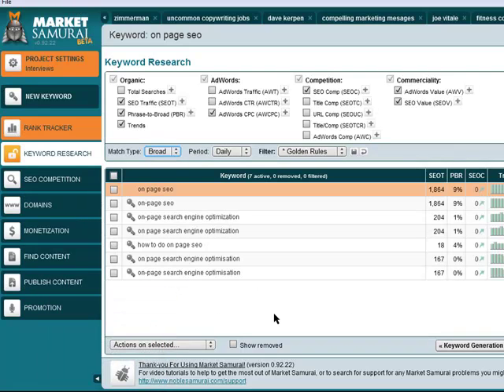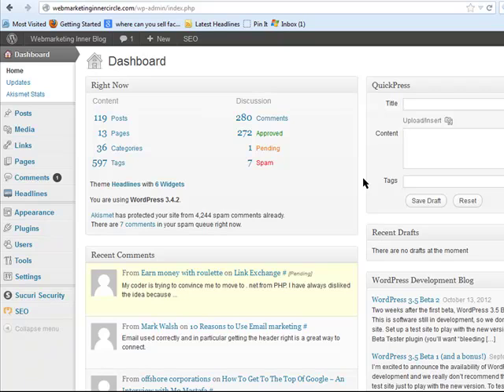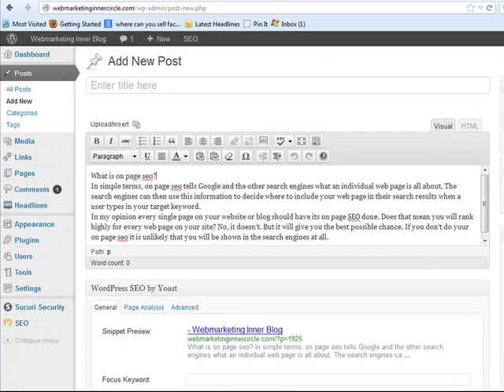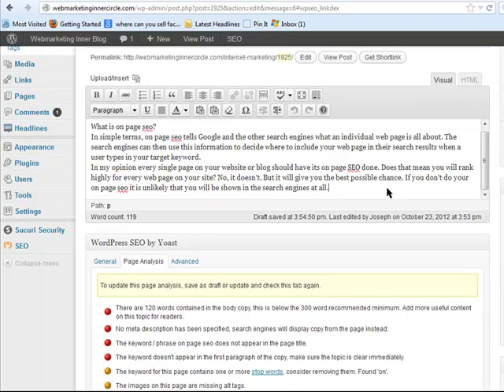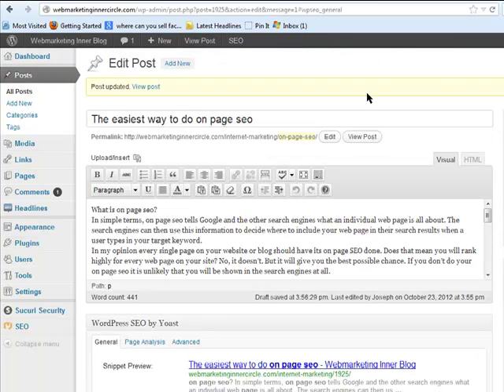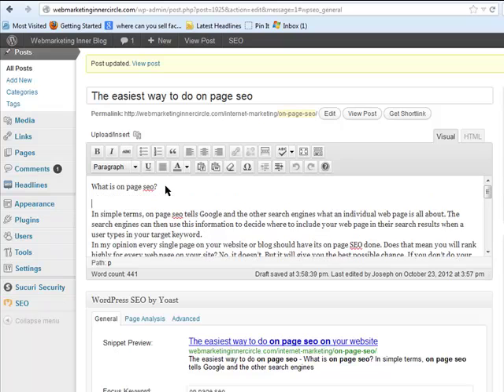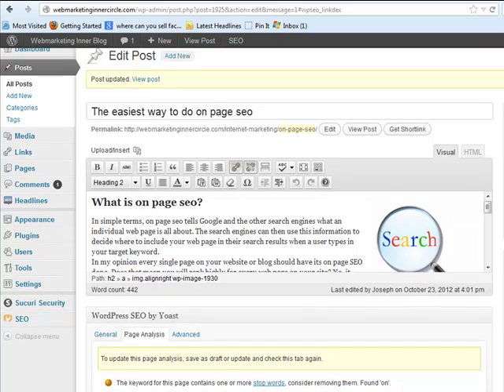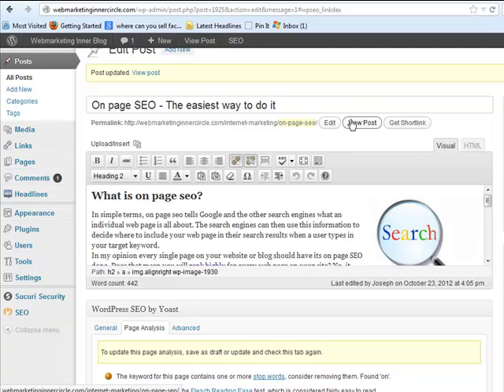The Easiest Way To Do On Page SEO